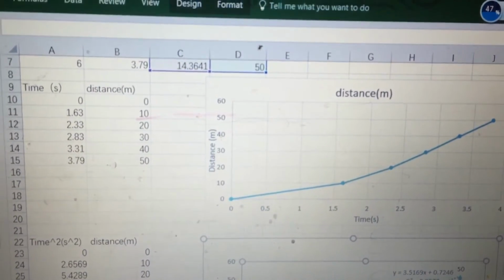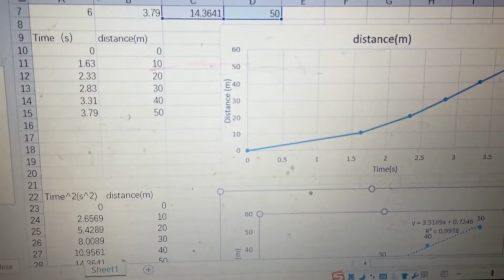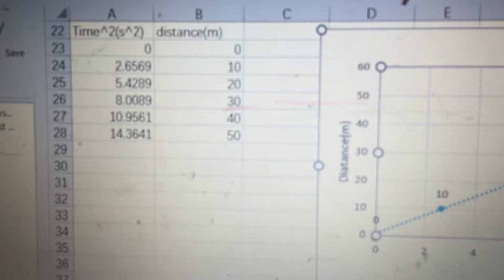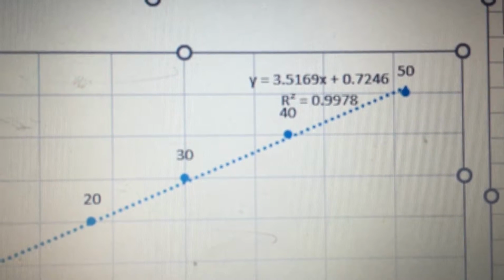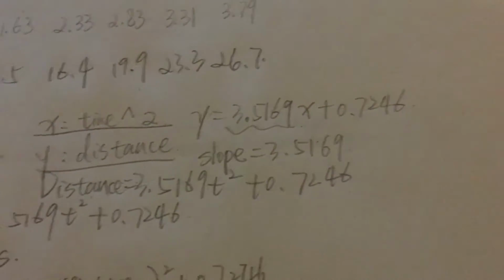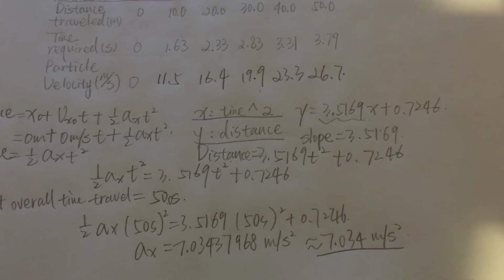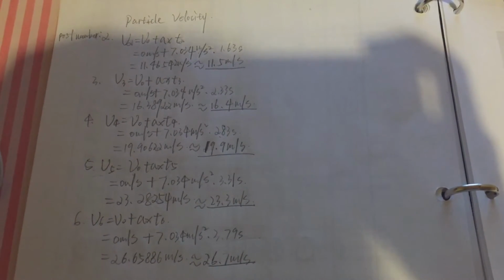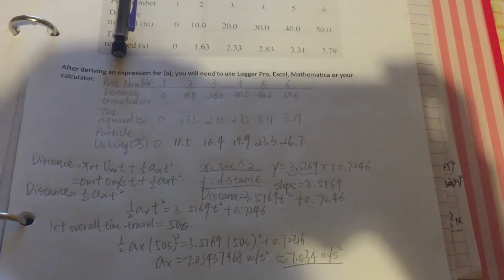Youtube hw 2- HR 92 kinematics problem with data table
show all the works I done for this question
including the paperworks and excel works.
Thank you for warching